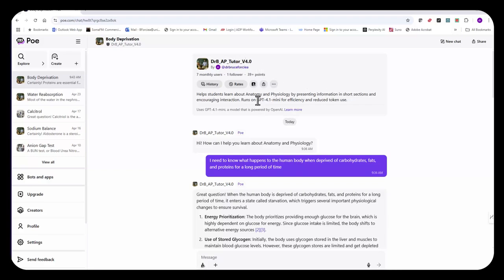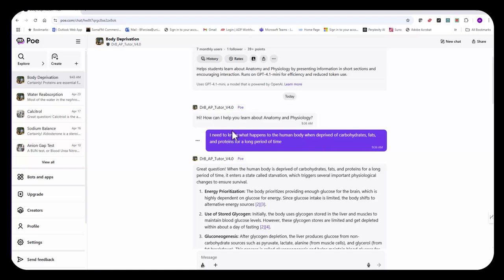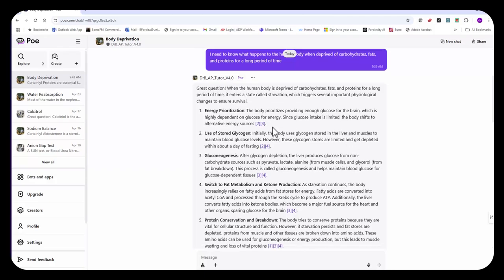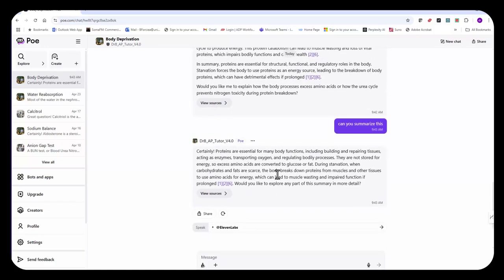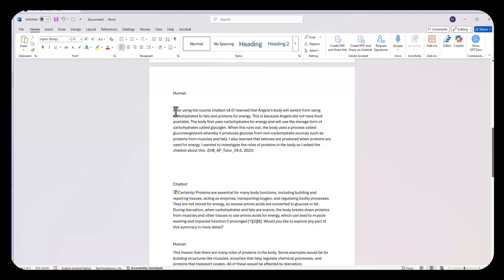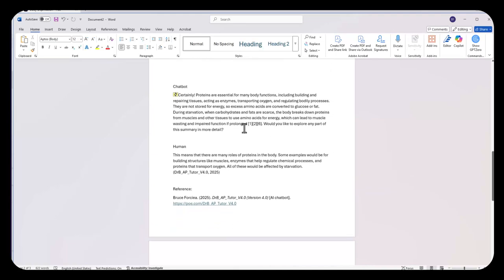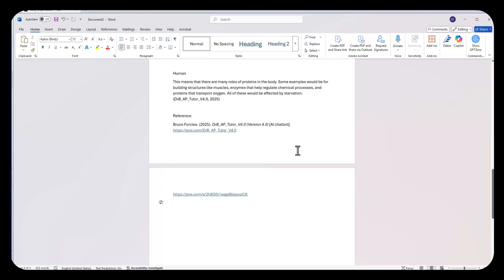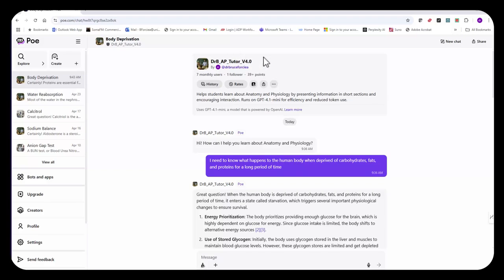Using AI in Anatomy and Physiology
Example of how to use a custom chatbot for Anatomy and Physiology